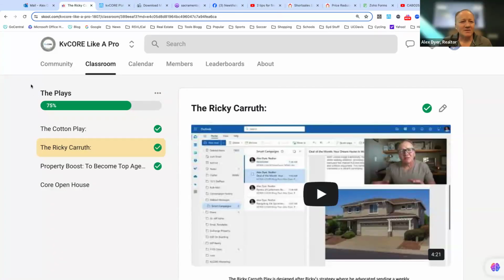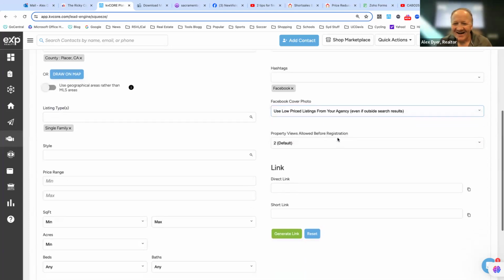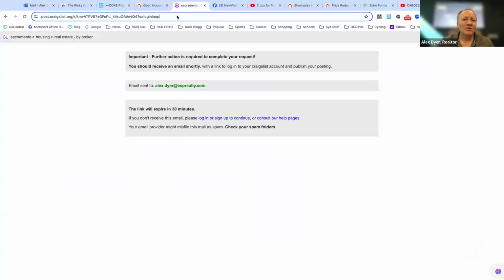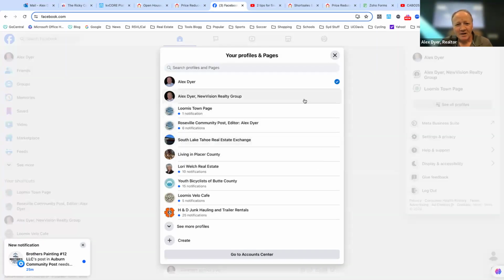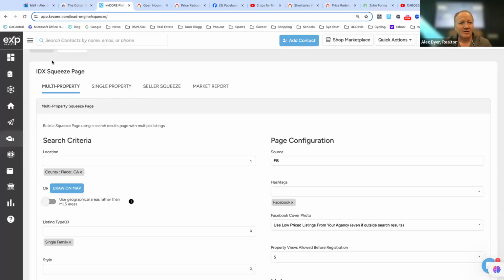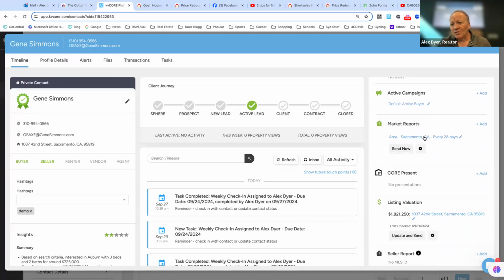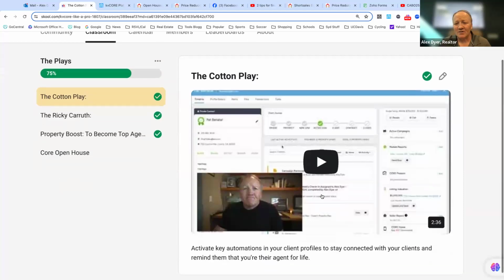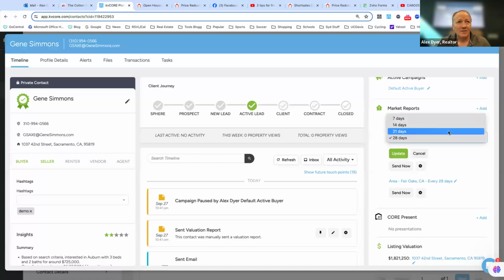September 27th Q&A